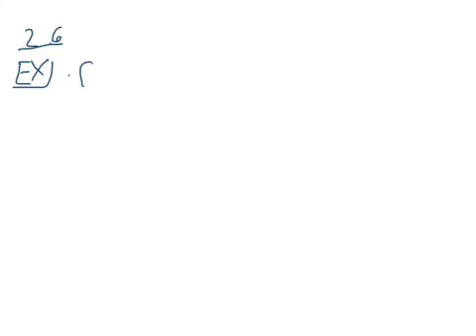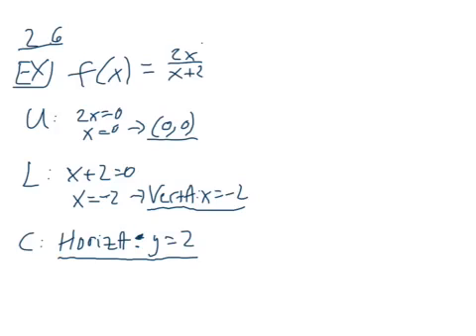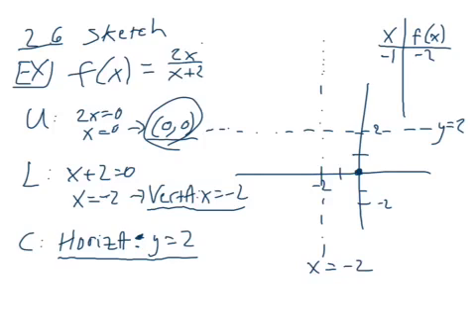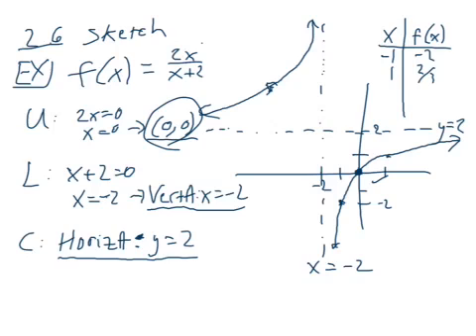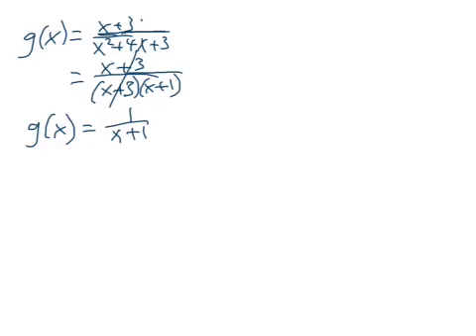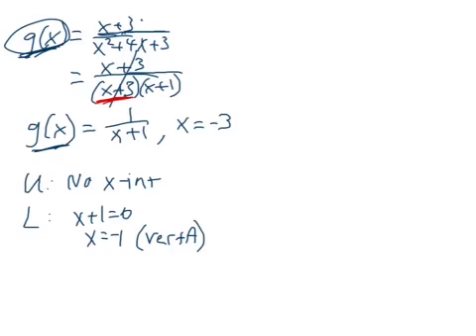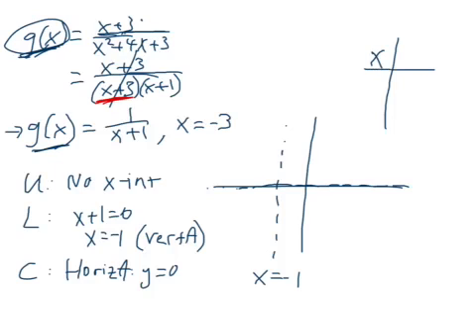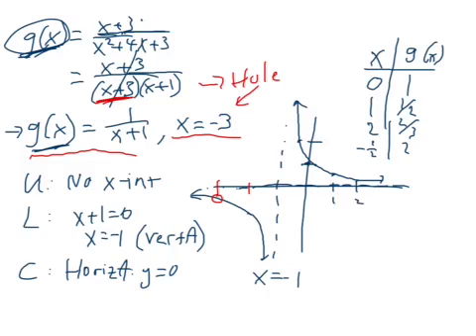Precalc 2.6 Notes A